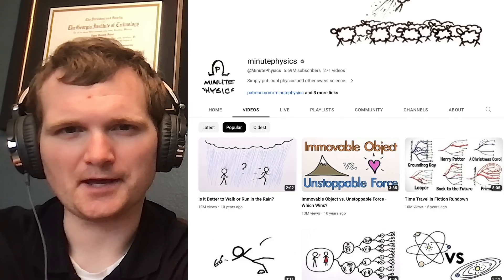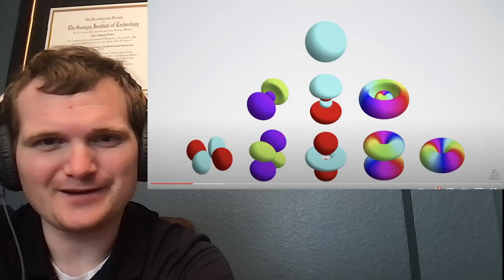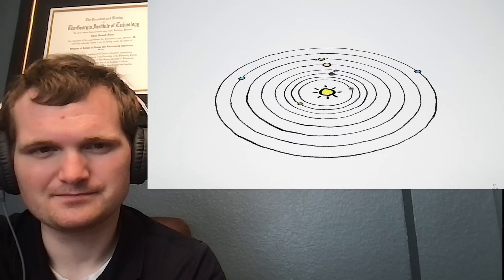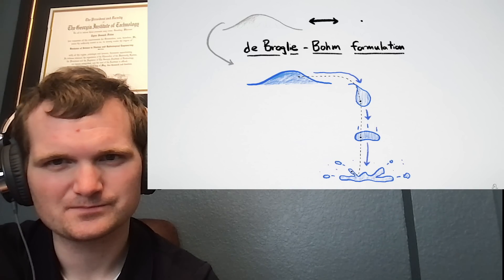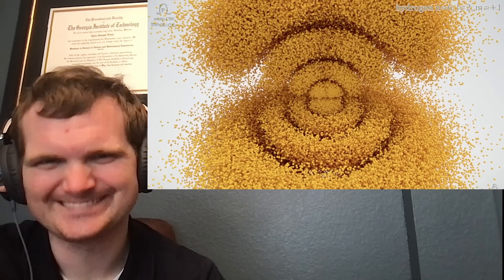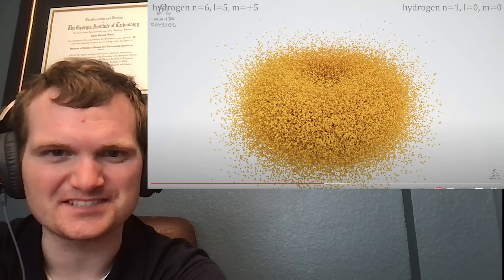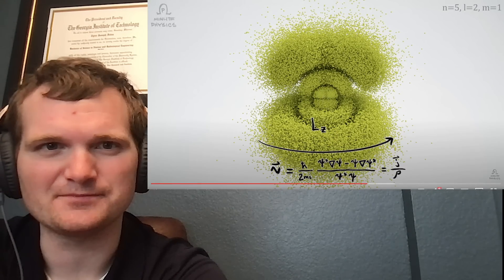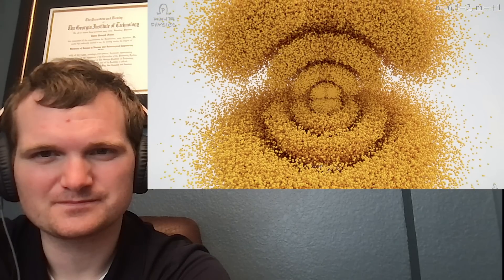Nuclear Engineer Reacts to MinutePhysics "A Better Way to Picture Atoms"